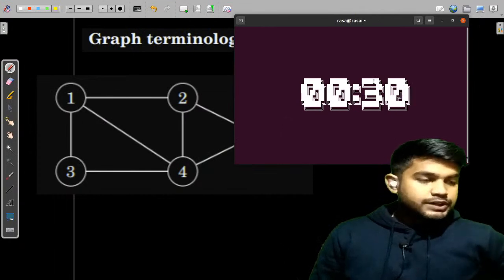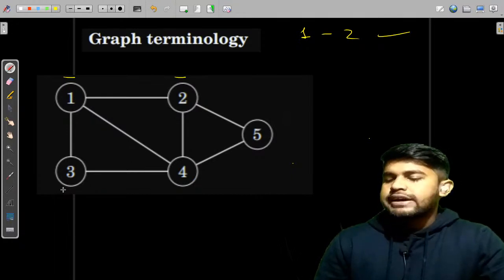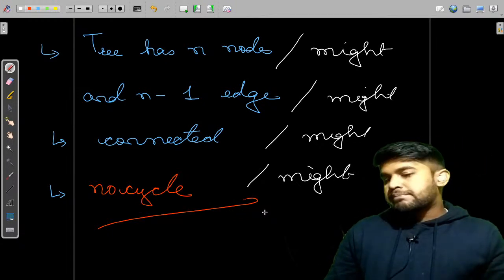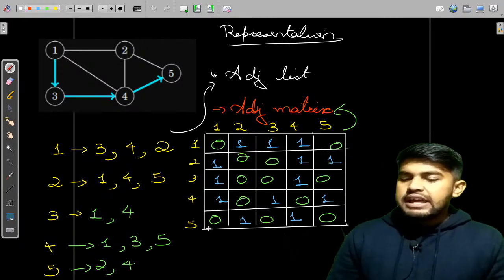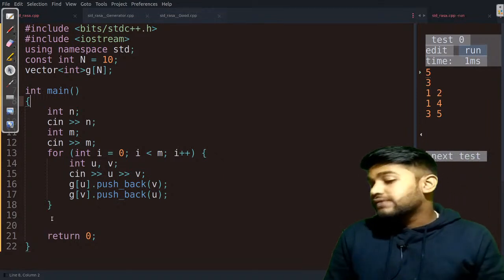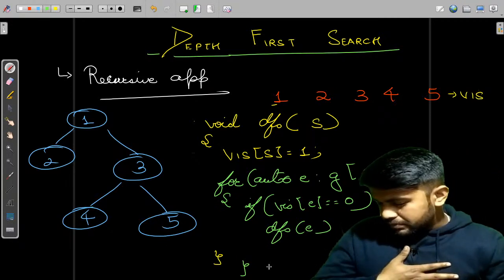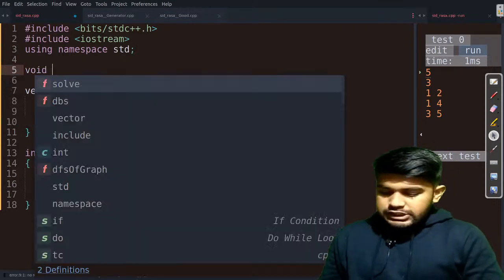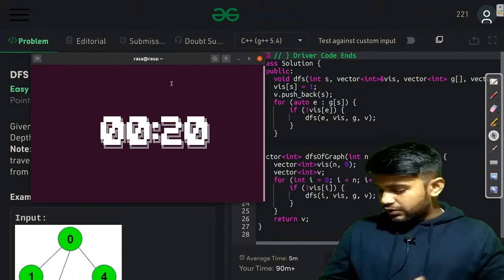Heap and graphs | 21 Days to Code - Habit Building Workshop | Siddharth Hazra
Hi everyone hope you are keeping up with the habit of coding. Welcome to the second session of this habit building workshop. In this session we would discuss searching and sorting which would also involve a lot of problem solving too. Thanks for your overwhelming response.